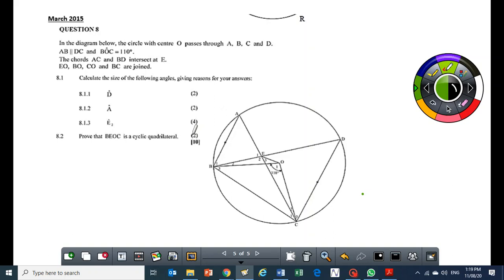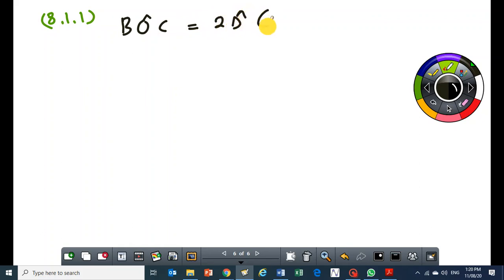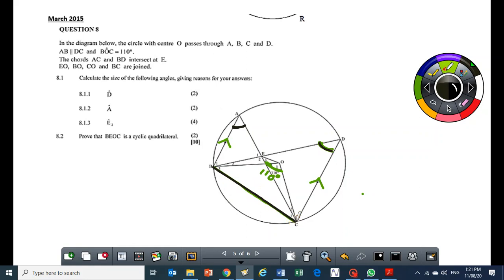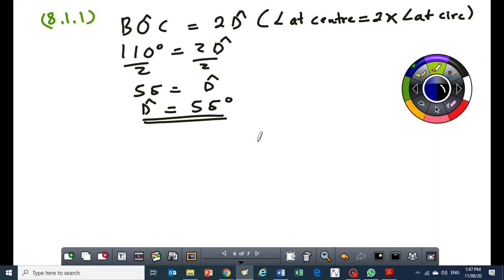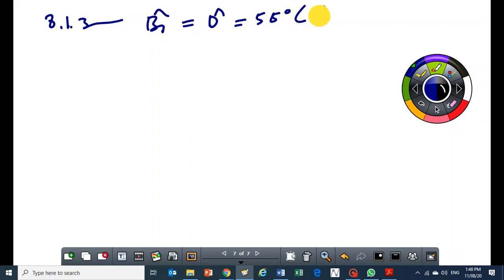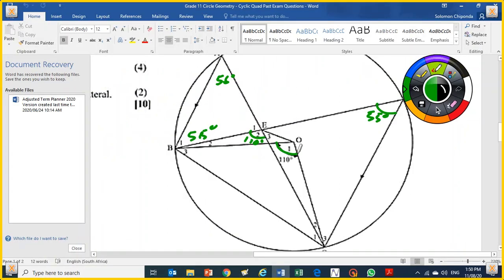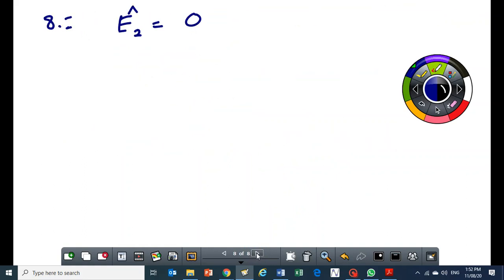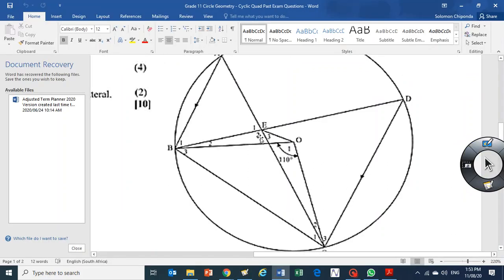Circle Geometry Theorems Past Exam Questions Part 2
In this video i used Circle Geometry Theorems to answer past exam questions.